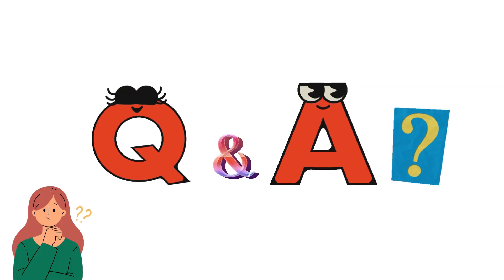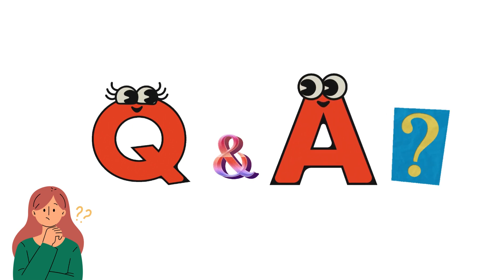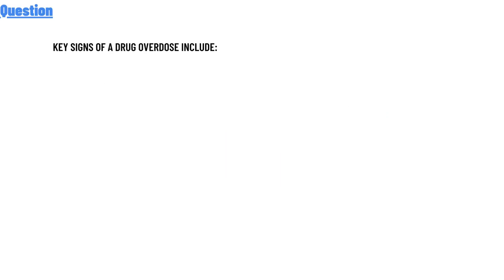Key signs of a drug overdose include: